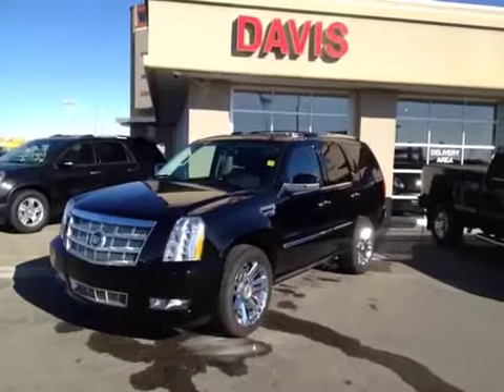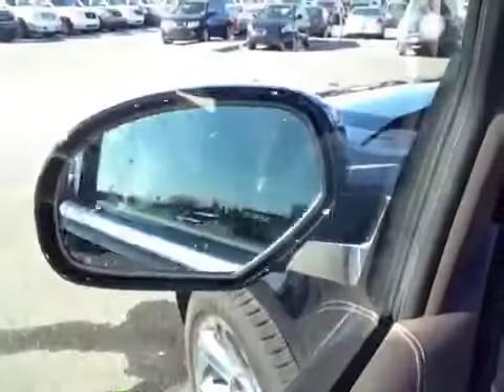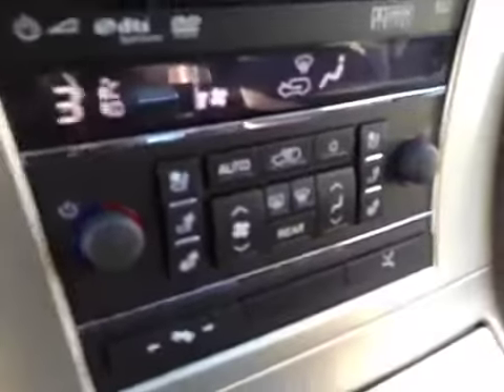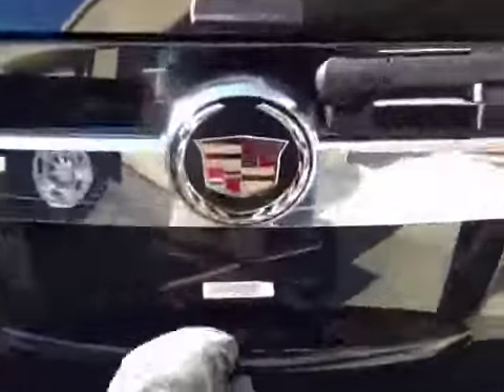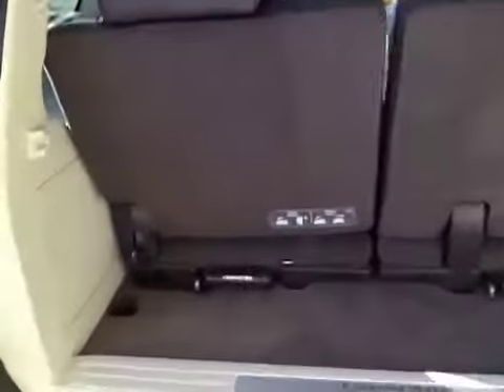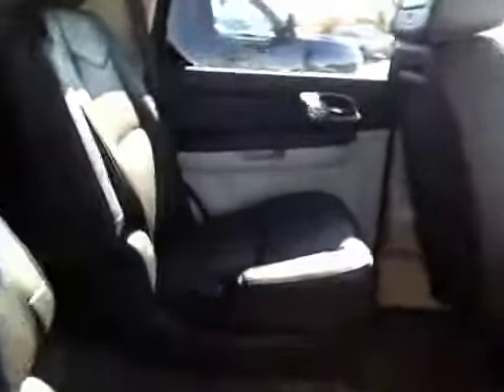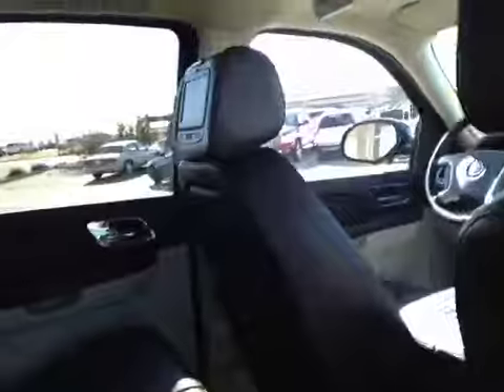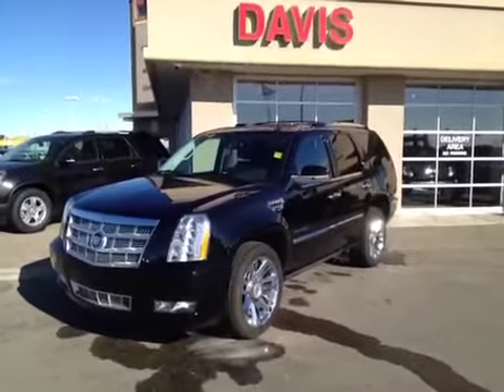2011 Cadillac Escalade AWD | #120542 | Davis GMC Buick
This is a 2011 Cadillac Escalade AWD 4dr 4 Door Sport Utility All Wheel Drive with 6-Speed A/T transmission

Black[Black Raven] color and Light Linen/Cocoa interior color.  This video is recorded and uploaded by cDemo Mobile Inspector.